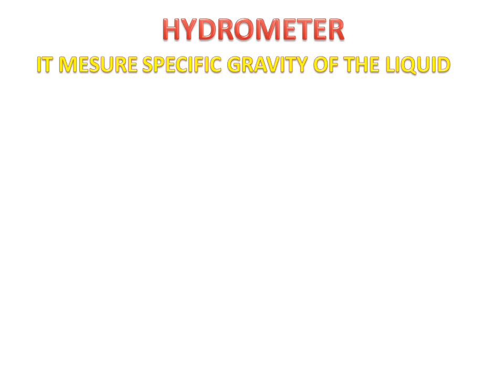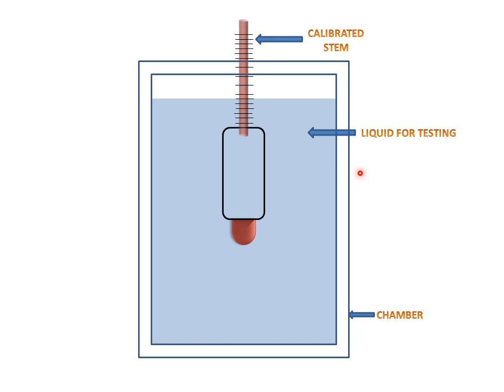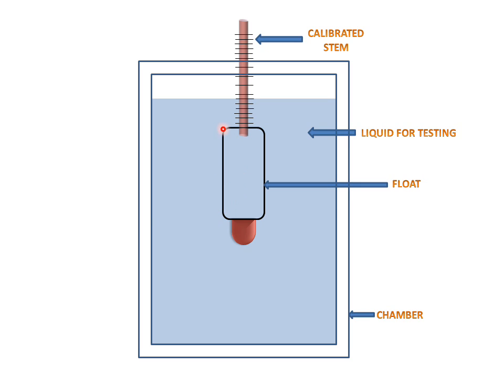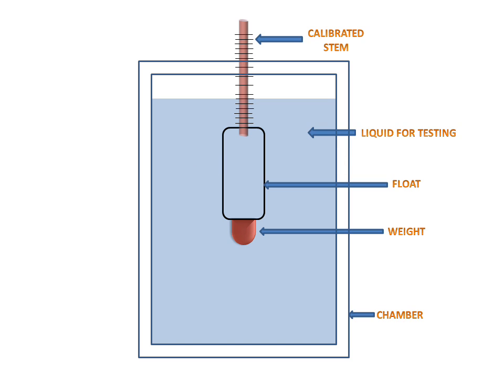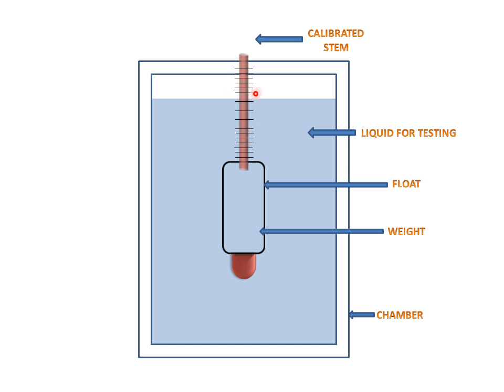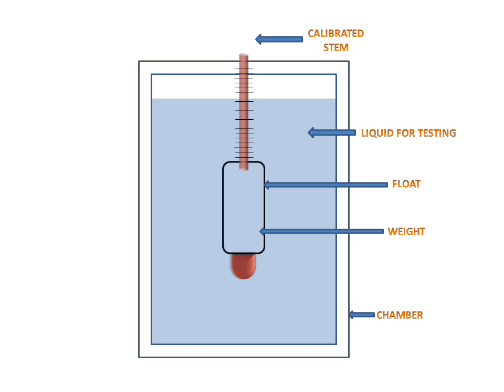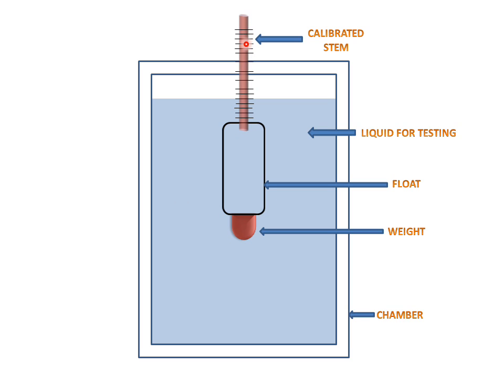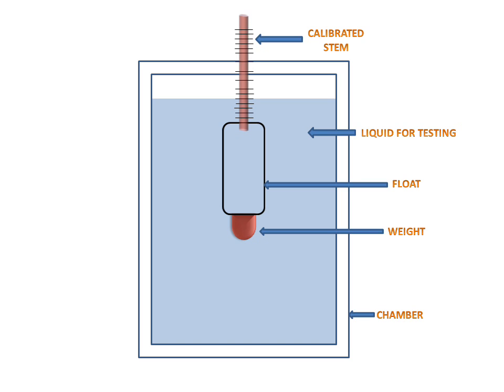Hydrometer(Measurement Of Specific Gravity)